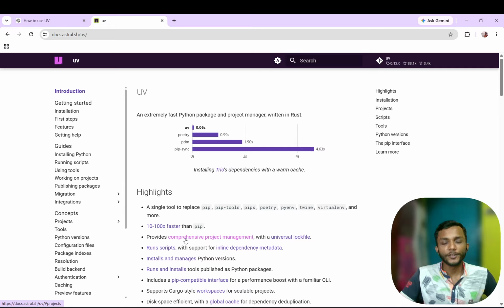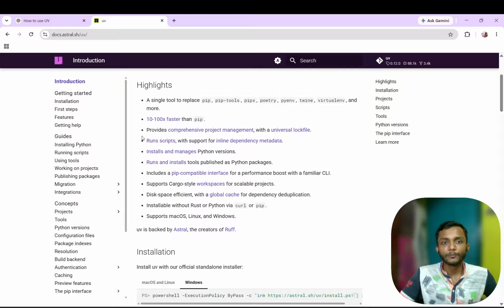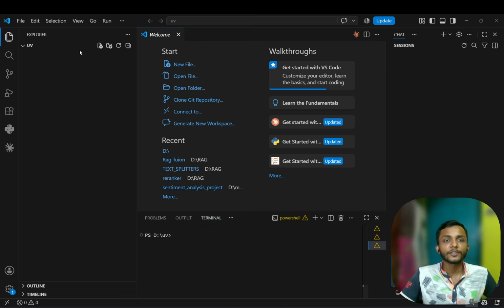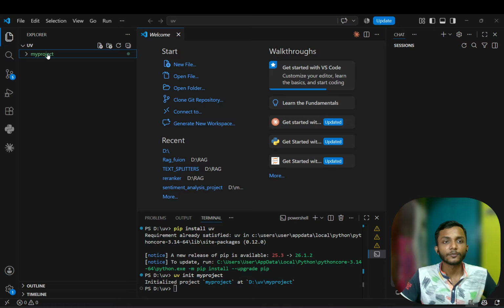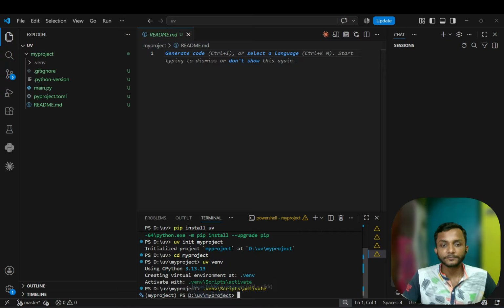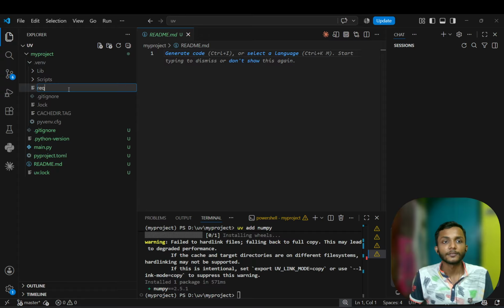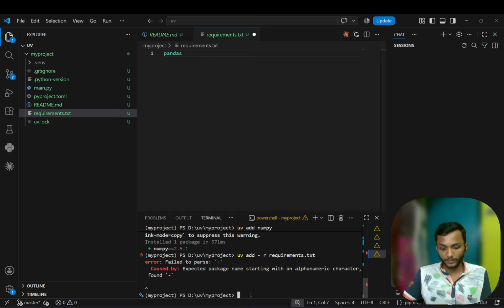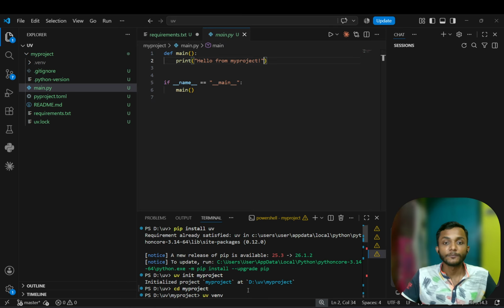UV- Python Package And Project Manager- 100x Faster Than Pip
🚀 Want to speed up your Python development workflow? In this complete beginner-friendly tutorial, you'll learn how to use UV, the modern and blazing-fast Python package manager developed by Astral.